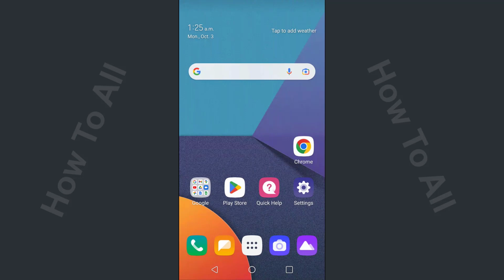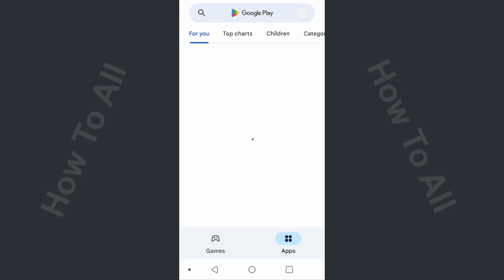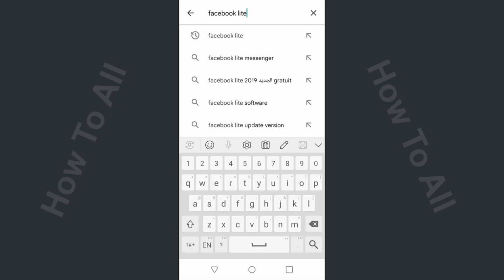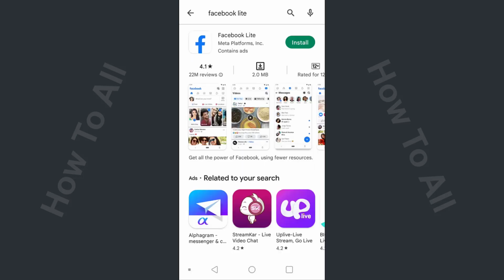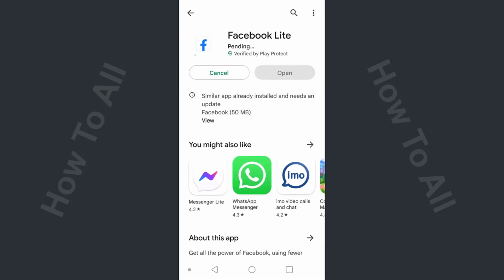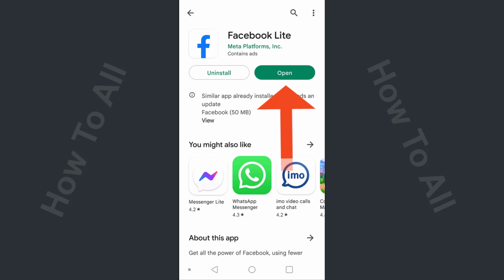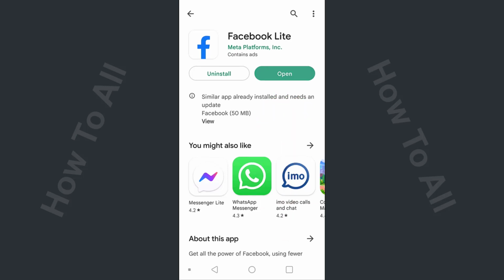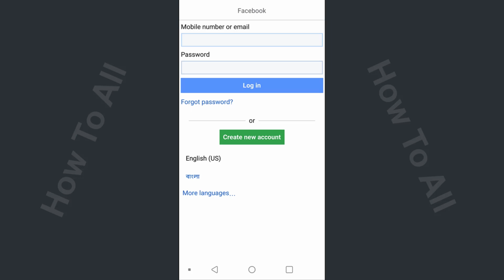How to Install Facebook Lite on Android - How To Alll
In this video, I have discussed How to Install Facebook Lite on Android super easily.

Topics Covered

1. How to open the Play Store
2. How to find Facebook Lite
3. Install Facebook Lite App

🤞🏻KEEP SUPPORTING